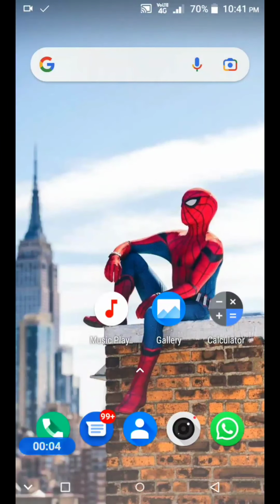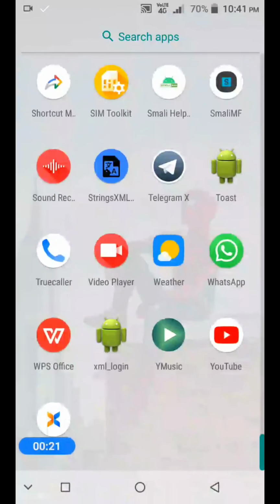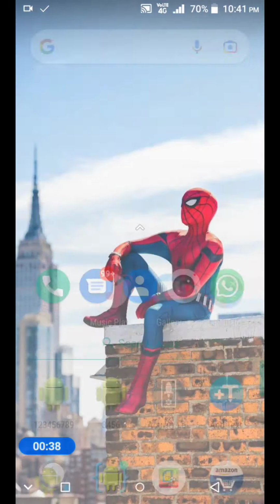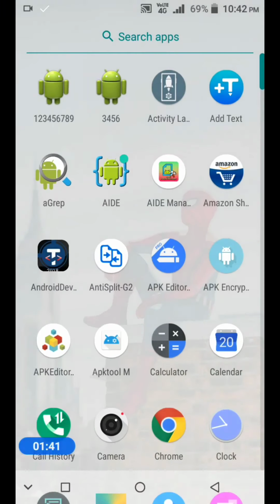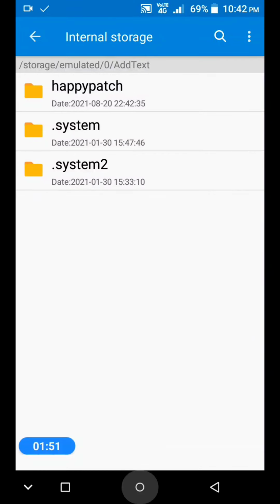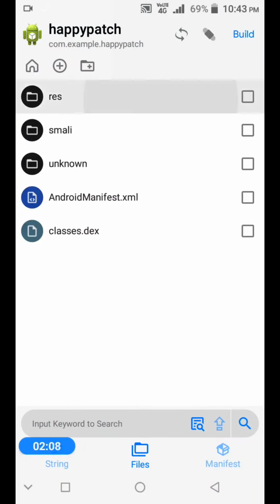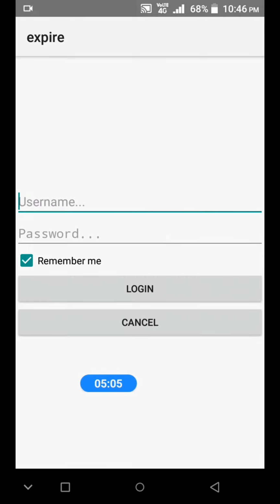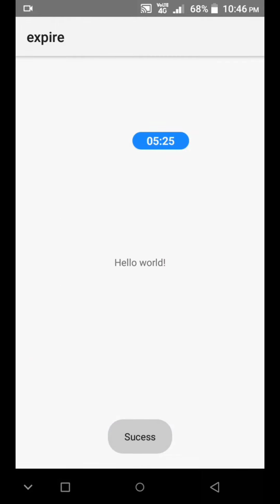Implementation of login page smali. Reverse engineering. Part-2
How to implement login page in any app.

In this video i have addressed how to Extract of smali code and implementation in another app.

Note:-This video is for Education Purpose
only